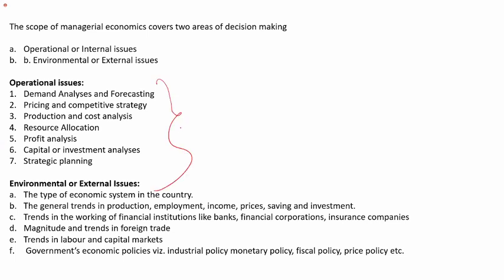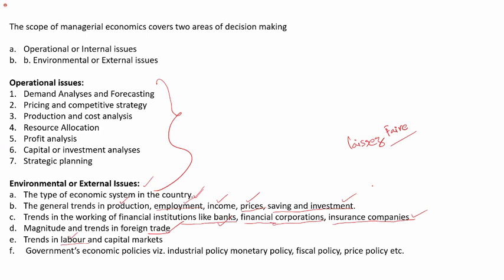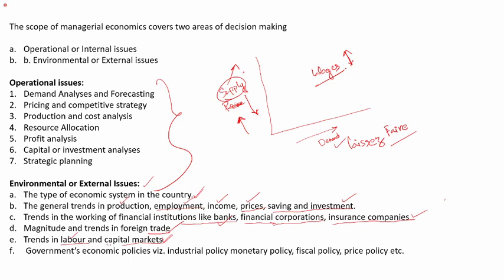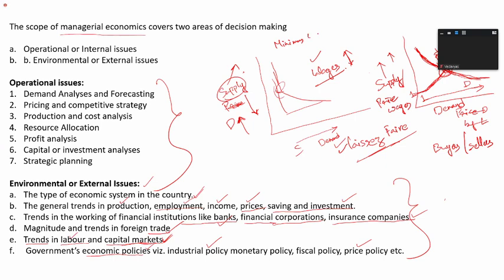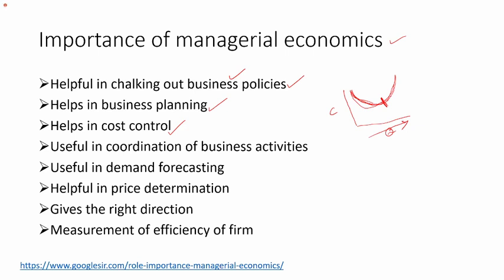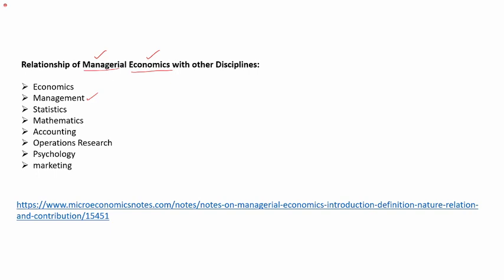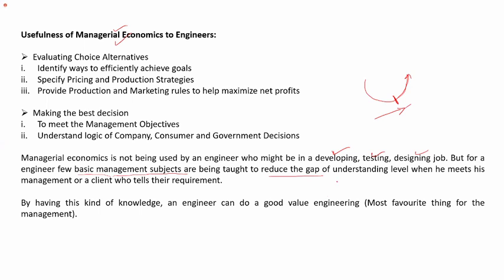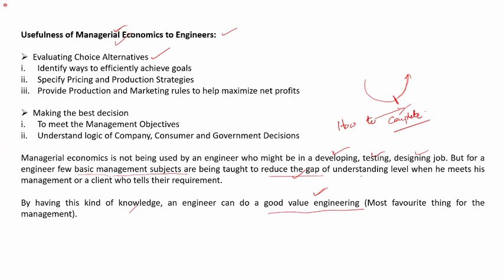EEA - Introduction to Managerial Economics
Introduction to managerial economics , discussing decision making , importance , relationship with other disciplines